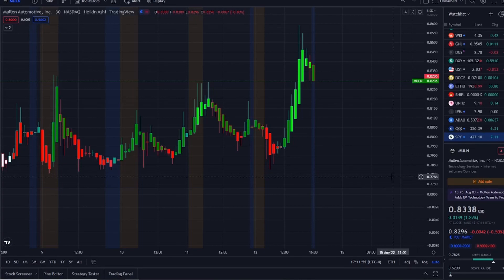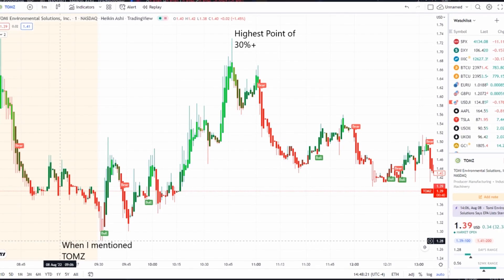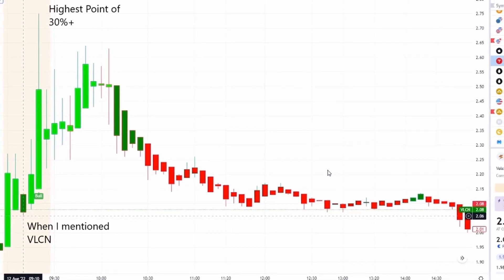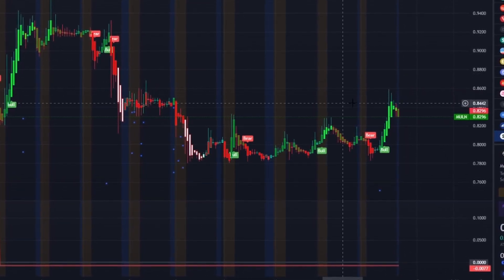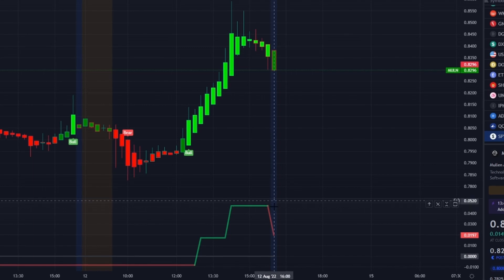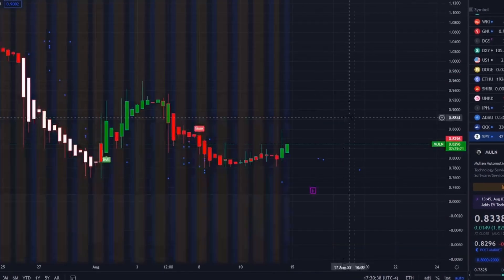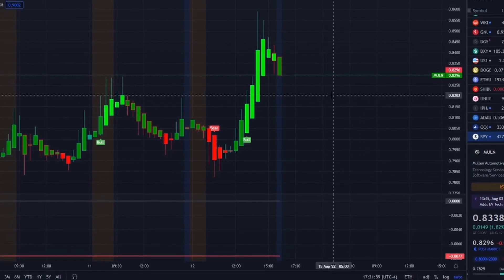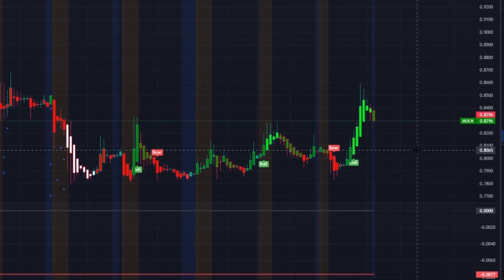🚨 URGENT! THIS IS BBIG! MULN STOCK EXPLODED (UPDATE) MULN STOCK || 🔥🔥🔥 MULN TECHNICAL ANALYSIS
🚨 URGENT! REDBOX RDBX SHORT SQUEEZE ROUND 2? (UPDATE) 🔥🔥🔥 THIS IS BIG WHAT RDBX STOCK JUST DID!

Eversense SENS
SENS Stock